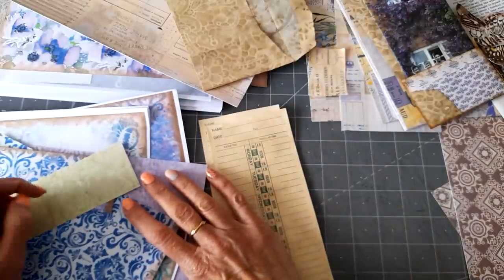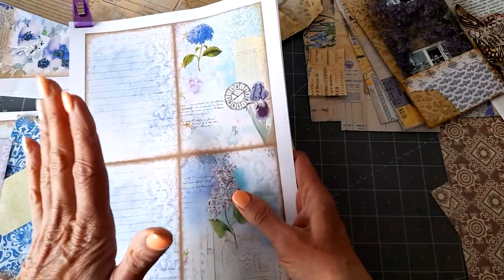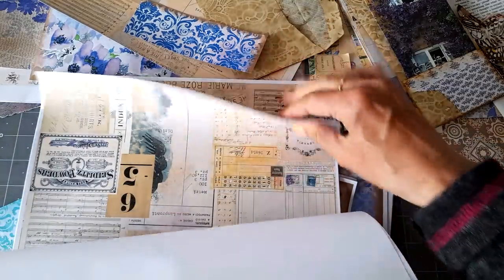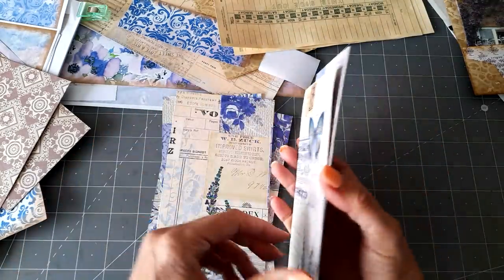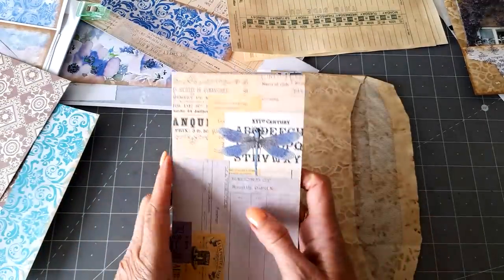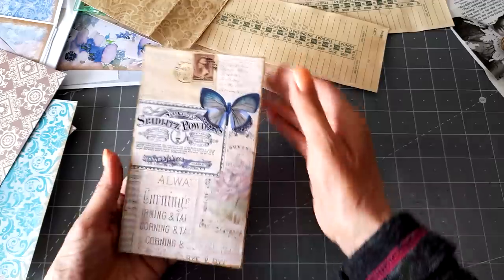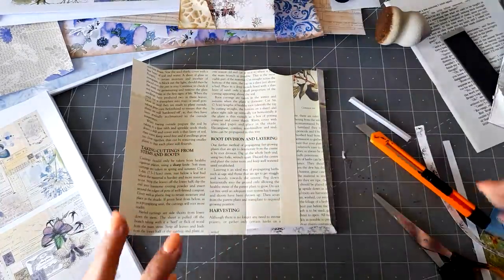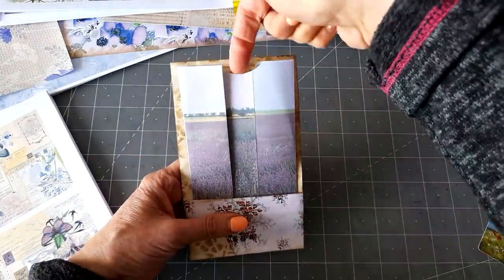Craft with me - purple tab booklet #1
Hi all, I am in between projects, and so have decided to make a couple more tab bound booklets.

These are having a purple theme, and I am using the Purple collage kit, and Purple Medley kit from @artymaze

I hope you feel like crafting along with me to create one for yourself.

the kits can be purchased from Andreas etsy store: